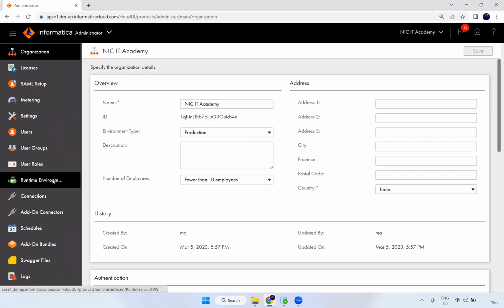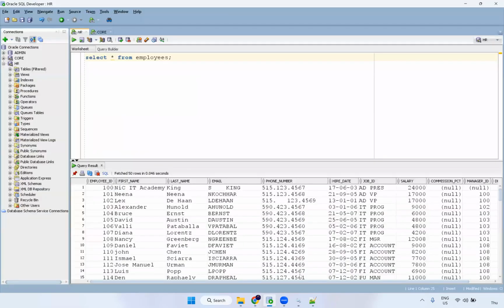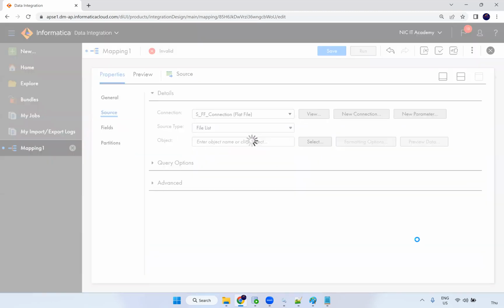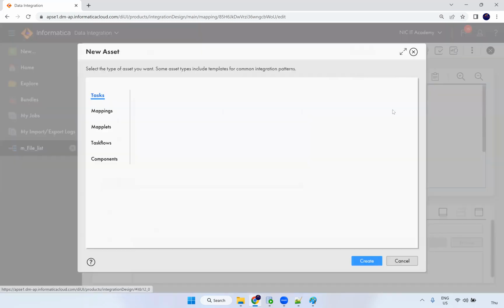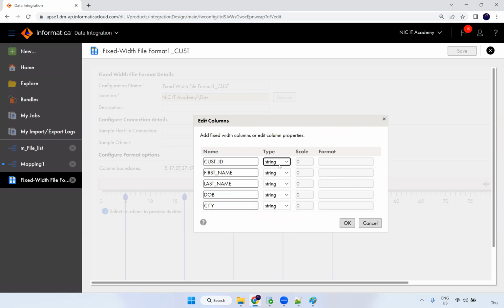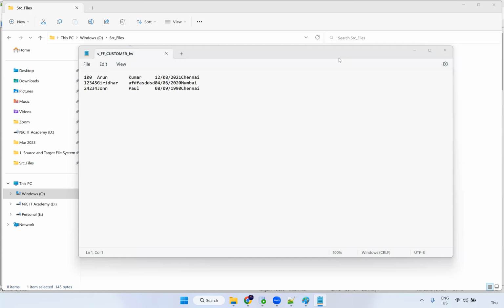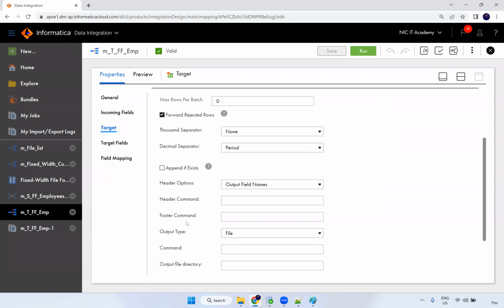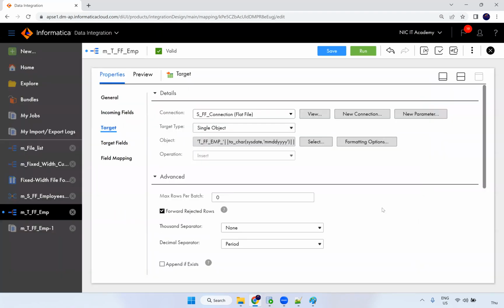Day 7 IICS Fixed width file, Target Flat File load